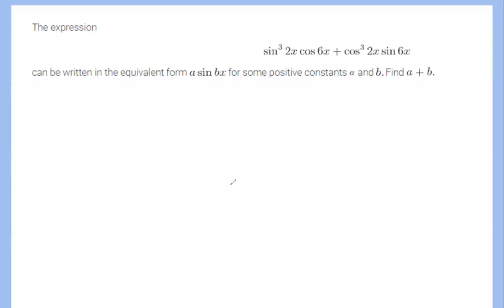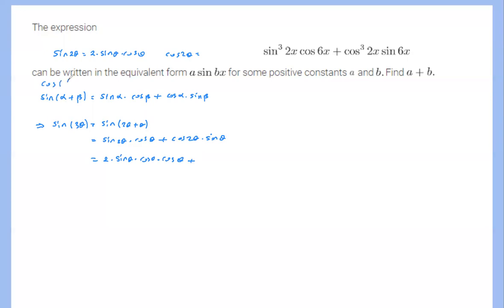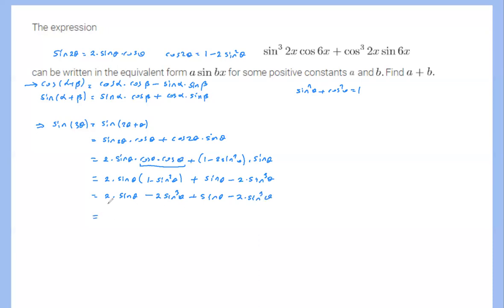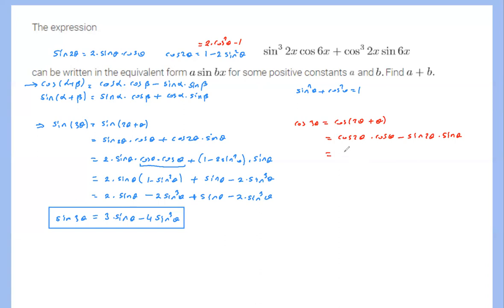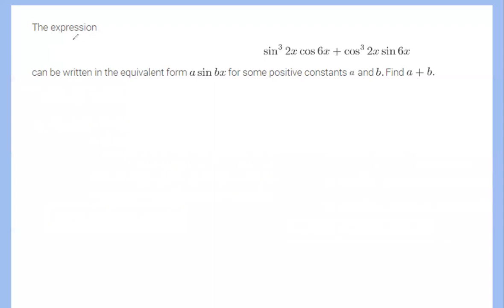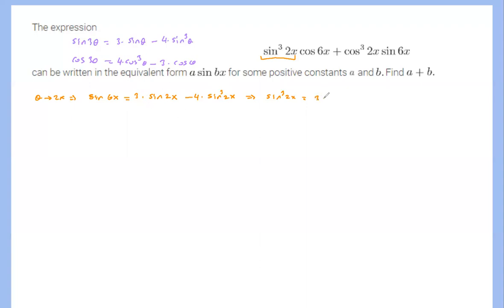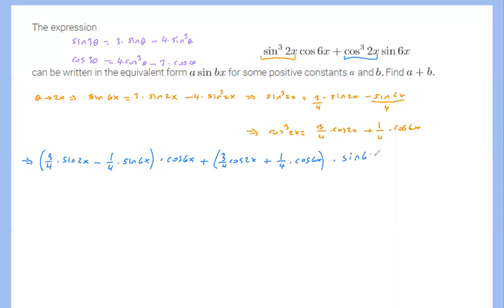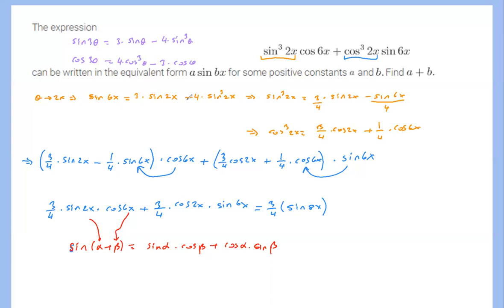Triple angle Identities Proof and A Great Application